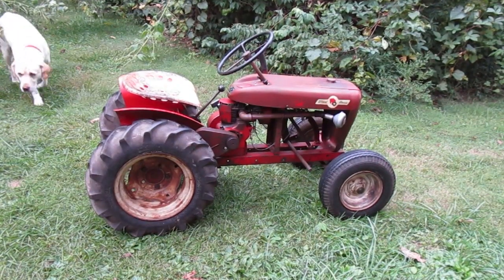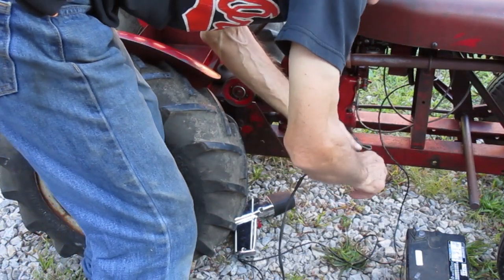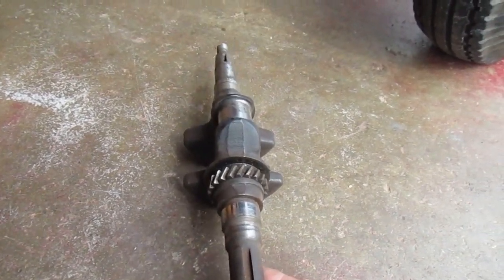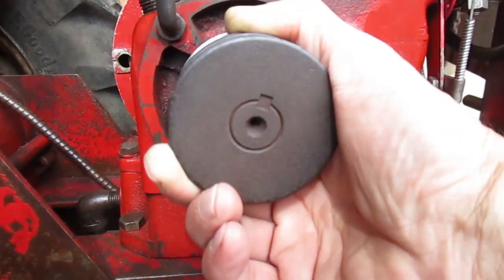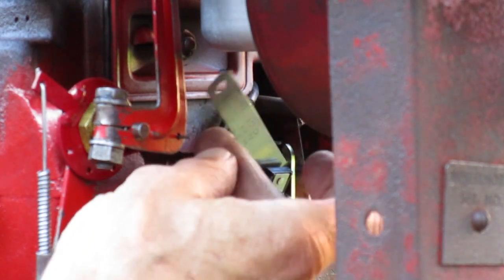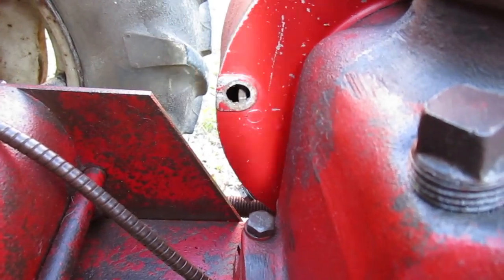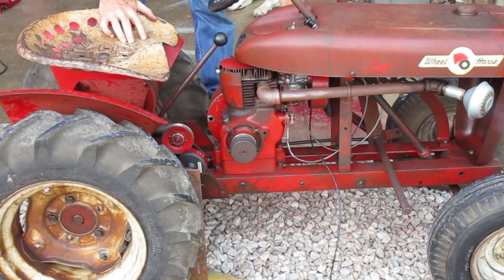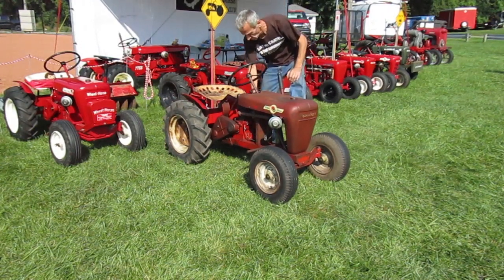Kohler K-series Ignition Timing w/a Timing Light: K91, K141, K161, K181, K241, K301, K321, K341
I knew my Kohler engine wasn't running right and suspected the ignition timing was off. In this video I show how I adjusted the spark to happen at the right time. In this case it made my old engine start easier and run better.